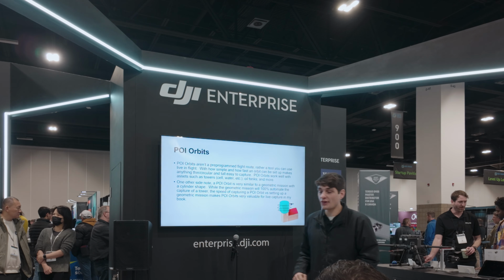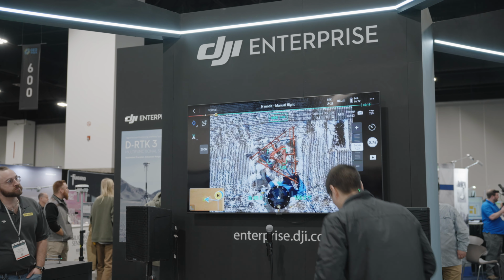Geospatial Expert Talks: Creating and Capturing 3D Digital Twins: Techniques and Tools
Learn how to plan and execute efficient drone missions to create high-quality 3D digital twins using DJI Enterprise drones. Kyle breaks down mission planning strategies, explains different flight plan types including slope routes, geometric routes, and Smart 3D Capture, and shares practical tips for optimizing your workflow with M3E and M4E drones. Perfect for drone operators who want to improve their digital twin creation process.
0:00 - Introduction to 3D Digital Twin Creation
2:42 - Understanding Data Size Limitations and GSD
4:38 - Asset Shape and Breaking Down Geometry
5:15 - Slope Route Mission Workflow
6:37 - Geometric Route Mission Explanation
7:25 - Creating Quick 3D Models for Flight Planning
10:02 - Smart 3D Capture with the M4E
12:20 - Benefits of M4E Multi-Axis Gimbal Movement
13:31 - Point of Interest Orbit Technique
15:39 - Cell Tower Modeling in Under 11 Minutes
16:16 - Comparing Church Capture Strategies
17:59 - Obstacle Avoidance Best Practices
19:32 - Camera Settings and Focus Recommendations
21:14 - Legal Line of Sight Considerations
22:04 - Camera Quality Impact on Digital Twin Quality